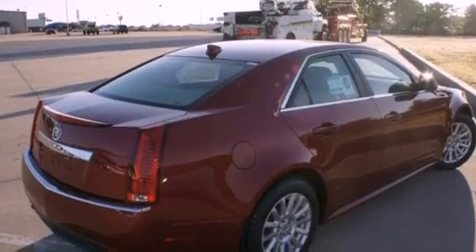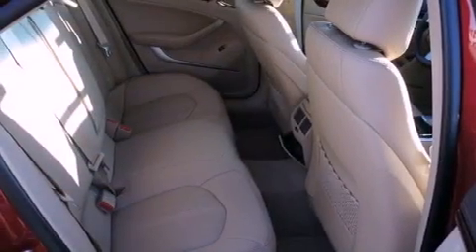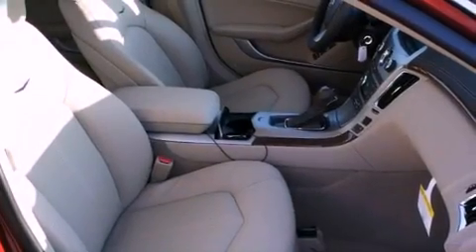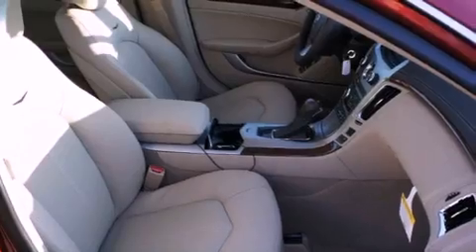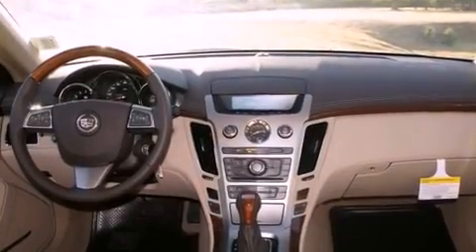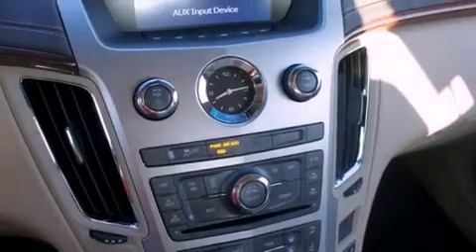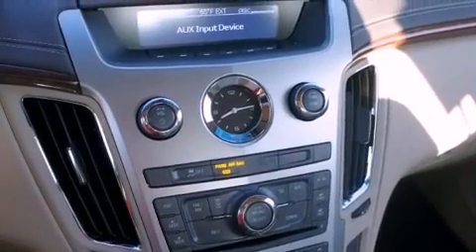2012 Cadillac CTS Lewisville TX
We've been honored to serve the Denton TX area , we promise that your experience at our dealership will exceed your expectations !

 Year : 2012
 Make : Cadillac
 Model : CTS
 Engine : 3.0L 6 Cyl. Fuel Injected
 Trans . : Automatic
 Exterior : Crystal Red Tintcoat
 Miles : 10

 Stock : 220296

 Welcome to James Wood - your source for quality new and used cars from Buick , Cadillac , Chevrolet , GMC , Hyundai , and Pontiac . With two north Texas locations to serve you - Decatur and Denton - our new and used car sales force is ready to assist with your next new or used car purchase . We have a large inventory of new and used cars ready for delivery today . Proudly serving the Dallas and Fort Worth Metroplex !

 The James Wood Auto Group's business philosophy is to provide our customers with quality Chevrolet , Pontiac , Hyundai , Buick , GMC , and Cadillac cars , trucks and SUVs , but also provide great value and service . We are celebrating 30 years in the automotive business in the Dallas - Ft . Worth , Texas area , and it is our policy to treat every visitor that enters our Chevy , Pontiac , Buick , GMC , Hyundai , and Cadillac dealership doors as an honored guest without exception .

 The bottom line is we work hard every day to provide a friendly and professional sales experience for the car or truck buyer , quotes Mr . Wood . Every customer deserves that and we guarantee that you'll find it at the James Wood dealerships .

 2012 Cadillac CTS Denton TX